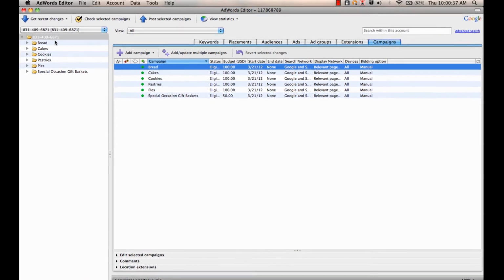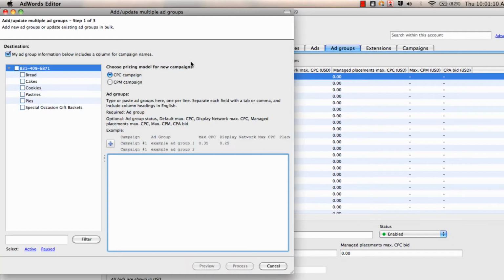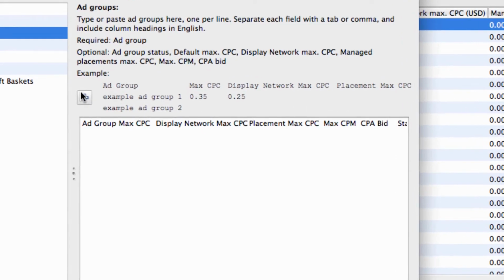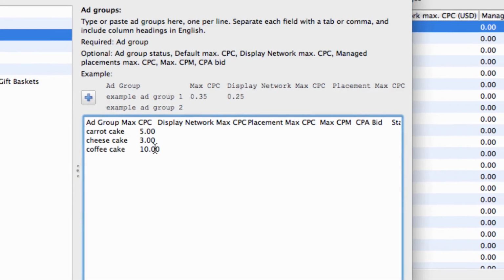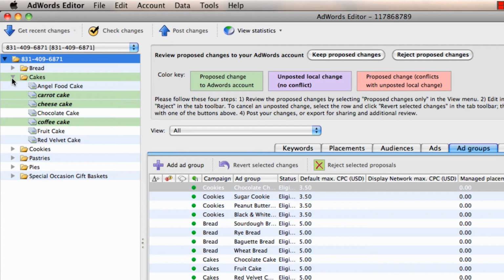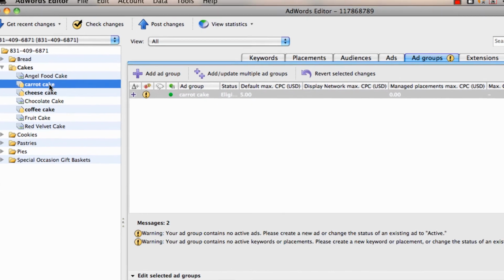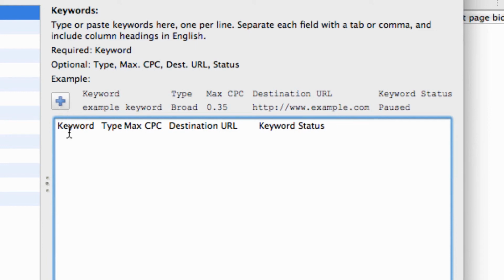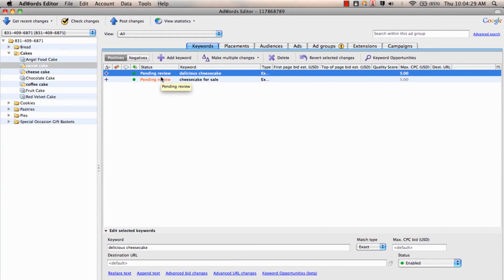10. Add and Update Multiple Changes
Making multiple changes to your account quick, easily, and at scale.